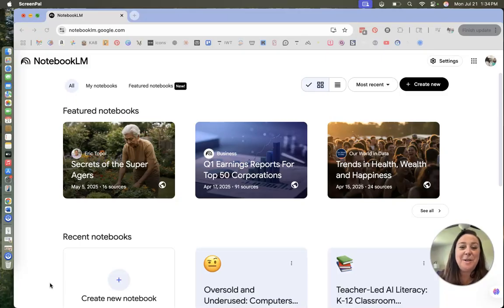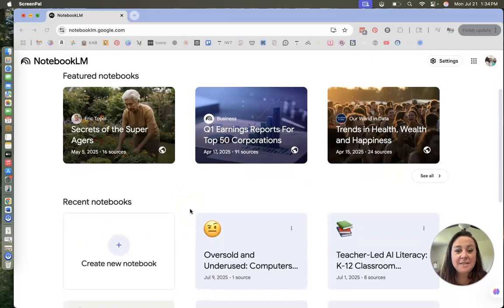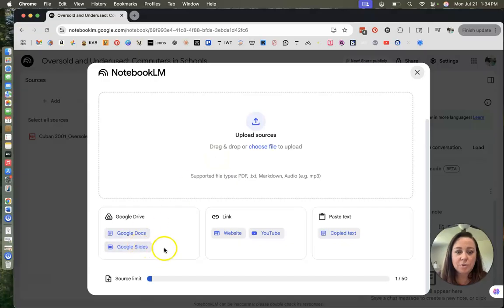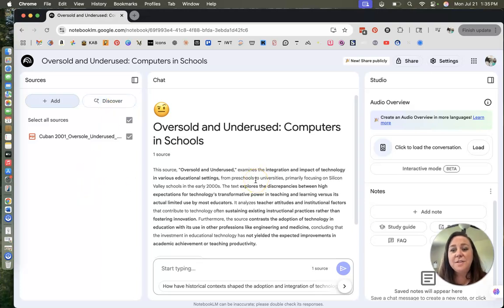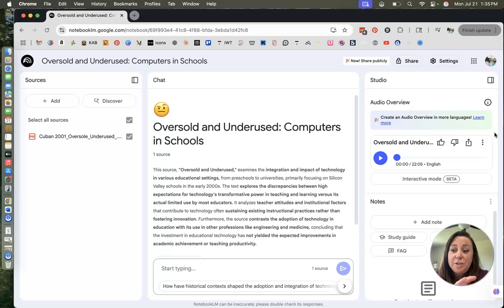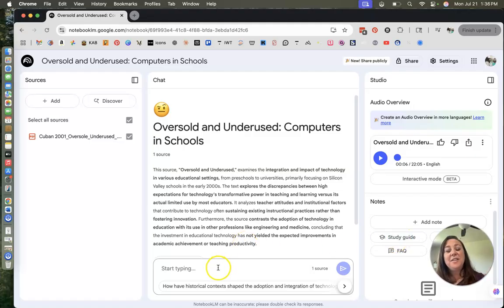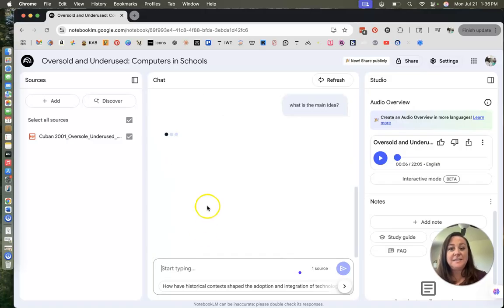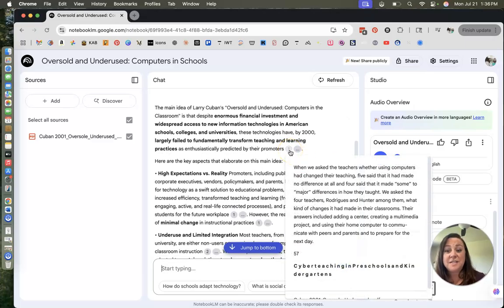Master Notebook LM in 2 ½ Minutes—Because Who Has Time for Long Tutorials?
Drowning in PDFs, slides, and half-baked Google Docs? 🤦‍♀️ Say hello to Notebook LM, Google’s AI note-taking sidekick that chews through your sources, spits out tidy summaries, and even draws mind-maps—while you’re still hunting for a highlighter.

In this 2-minute-30-second crash-course you’ll learn how to:
• Import your messy files (yes, even that 87-page PDF)
• Ask laser-focused questions and get answers with citations
• Pin golden nuggets so you never lose them again
• Turn walls of text into share-able study guides, audio overviews, and mind-maps

If you’re ready to upgrade from sticky-note chaos to “I’ve-got-my-life-together” energy, smash the play button.

Make sure you check out my 75 AI Prompts for Educators so you can stay in the loop!